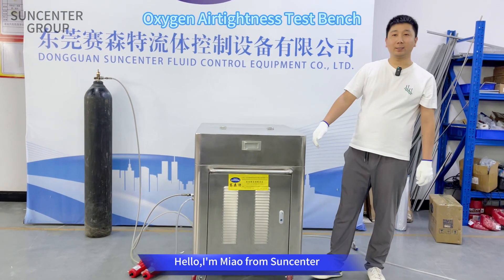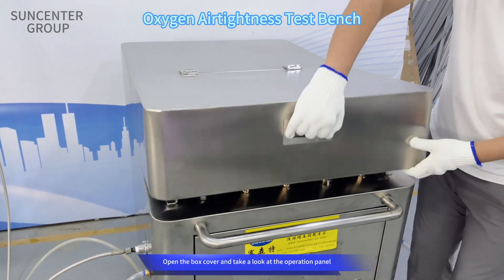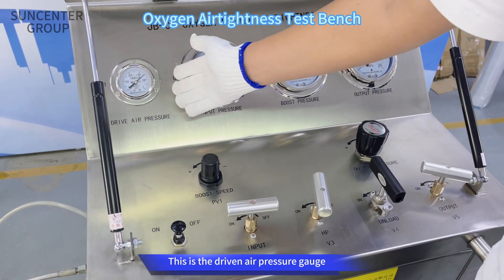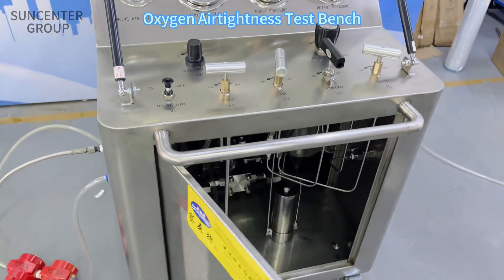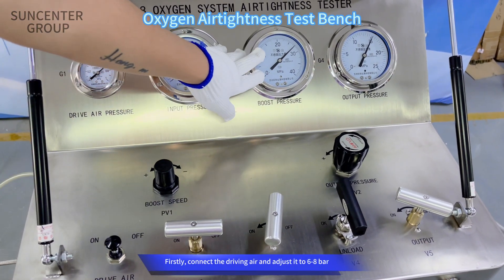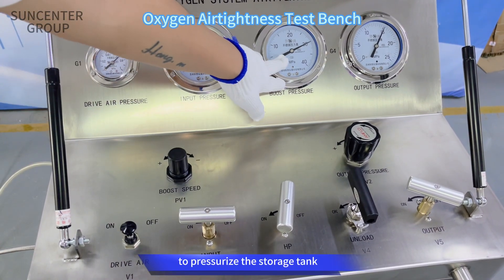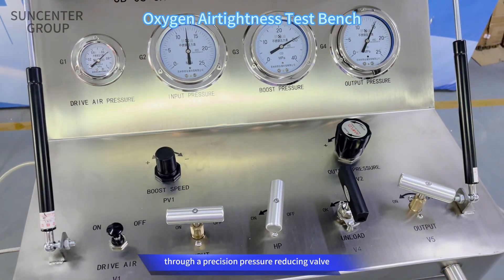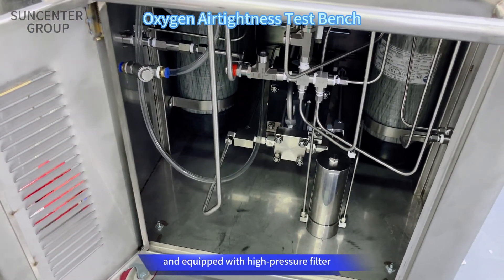Suncenter Oxygen Airtightness Test Bench